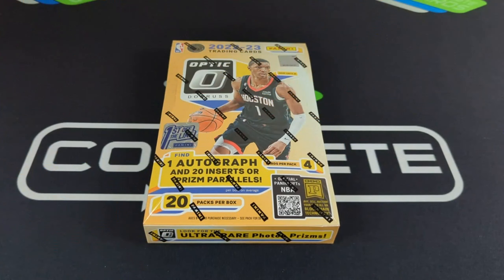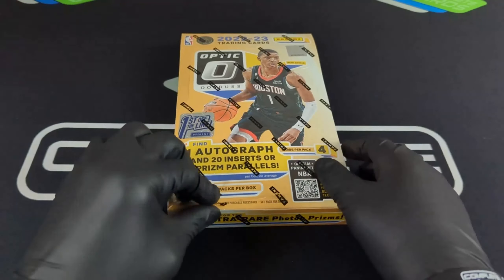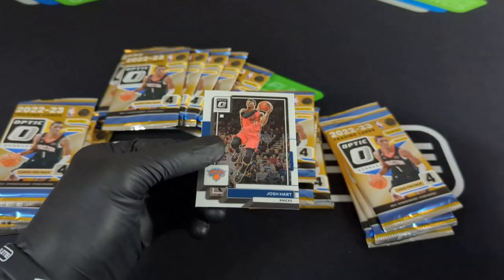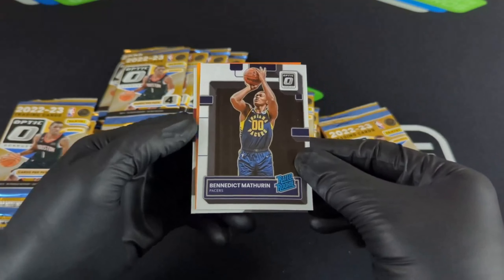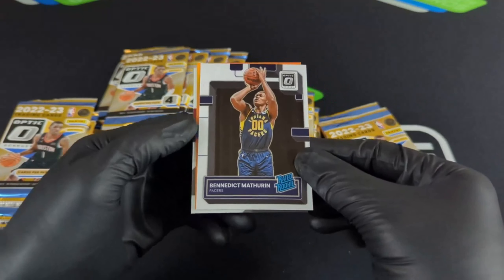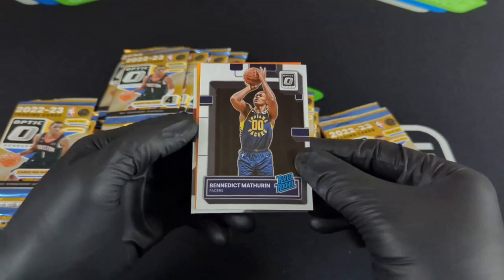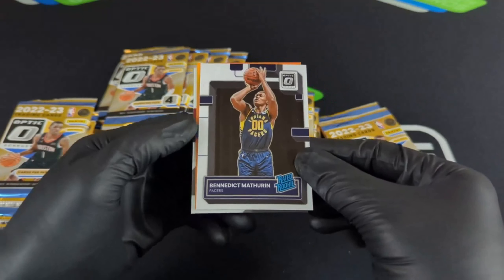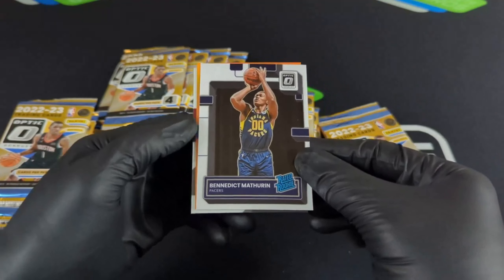2022-23 Panini Donruss Optic Basketball FOTL Hobby Box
2022-23 Panini Donruss Optic Basketball FOTL Hobby Box opening
1 Purple Stars parallel /17 or Rated Rookie Auto Purple Stars /3

Both the Donruss Optic Hobby Box and First off The Line Box come with 1 Auto.
Leave a Fire emoji if this is a HOT Box !!

CCGOAL10

2022-23 Panini Donruss Basketball hobby box
2022/23 Panini Donruss Optic Basketball Hobby box